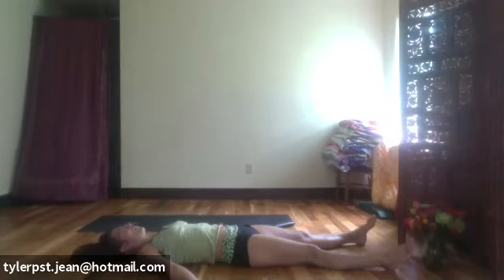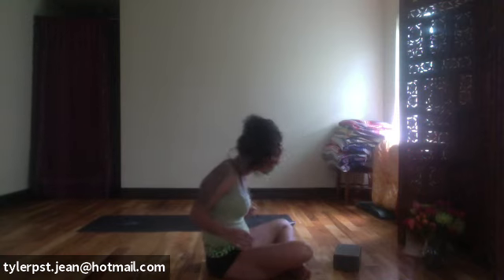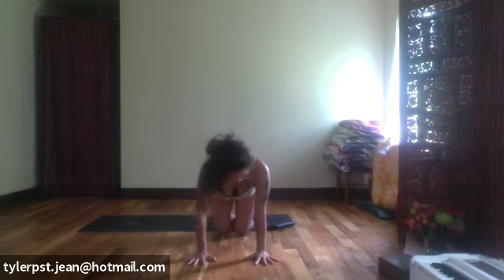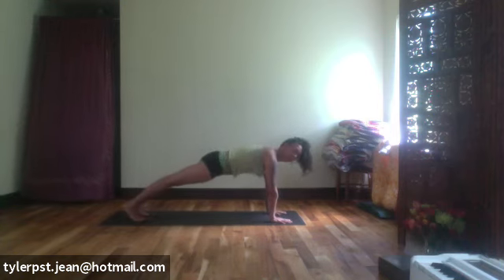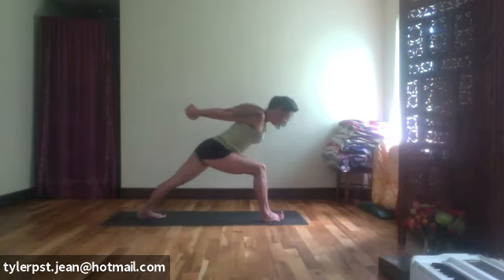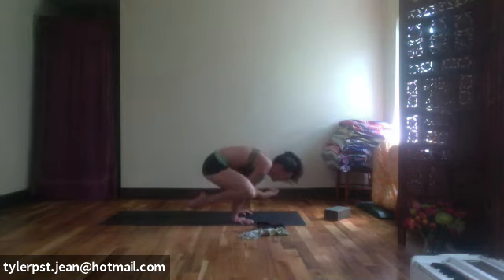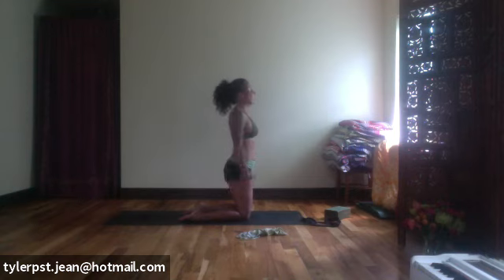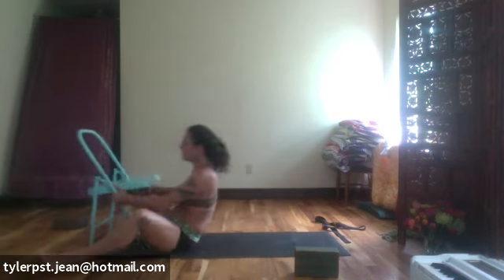vinyasa shoulders 6